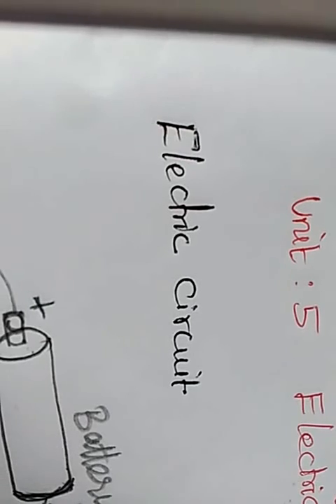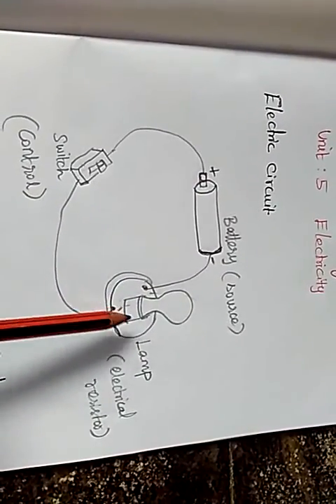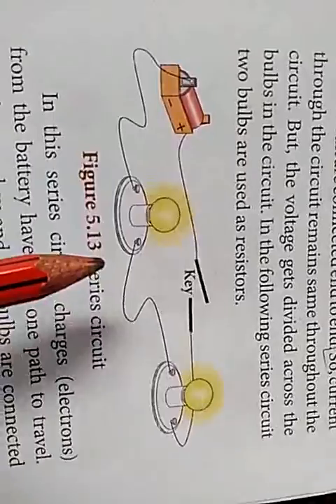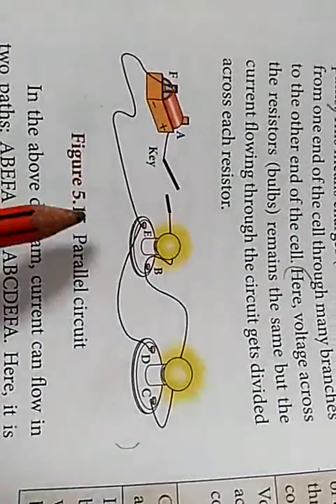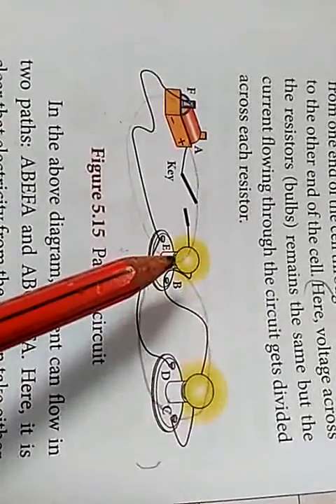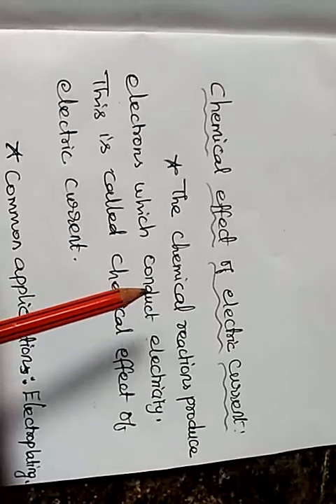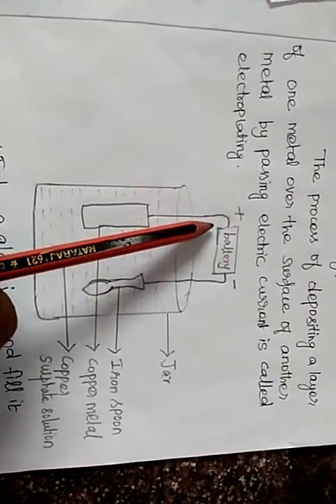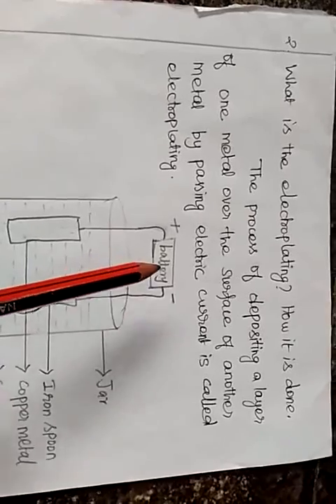8 sci phy--chem electricity term 2